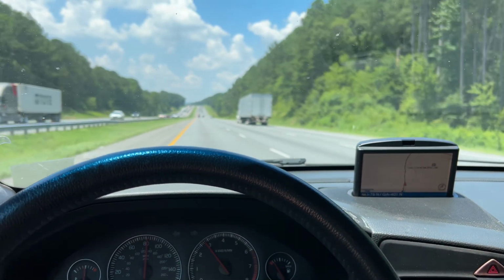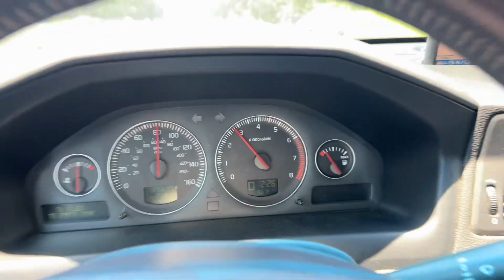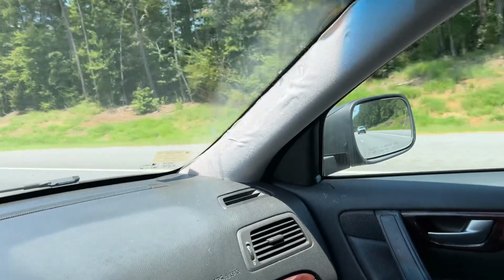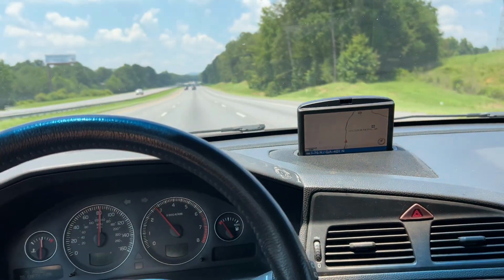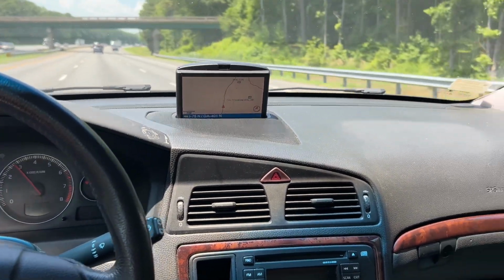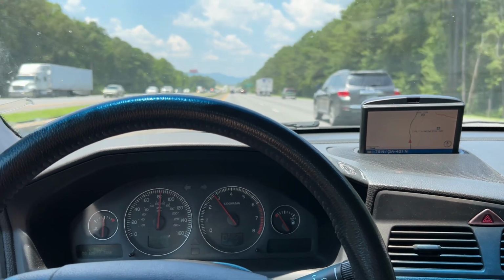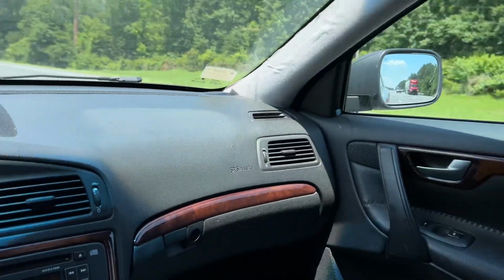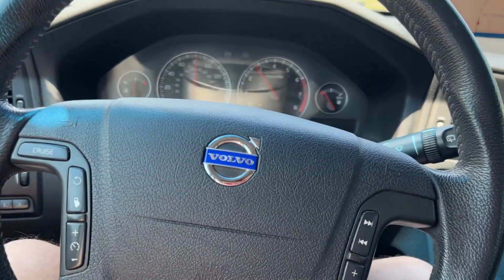July 1, 2025 POV 2006 Volvo XC70 test drive on the Highway! Owner thoughts old but quick and steady!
Here’s my $1000  dollar Volvo wagon! She’s got a few woes but damn good transportation for the money. Let me know if you want me to find you a $1500-$2000 car!